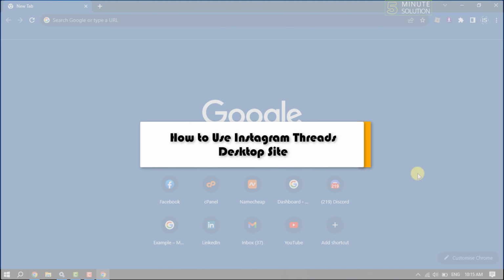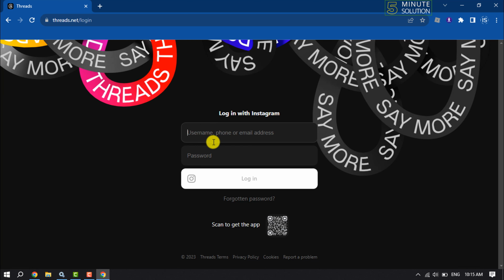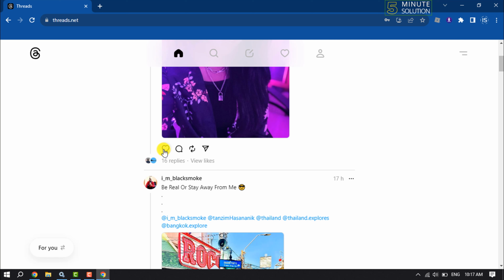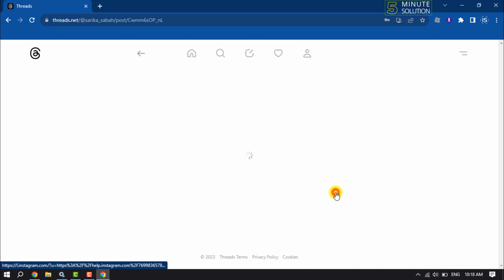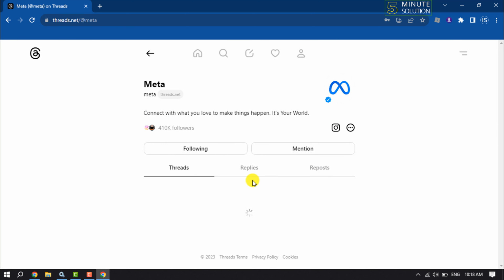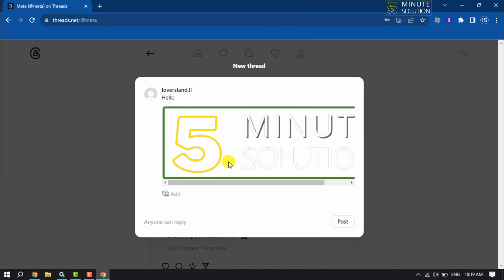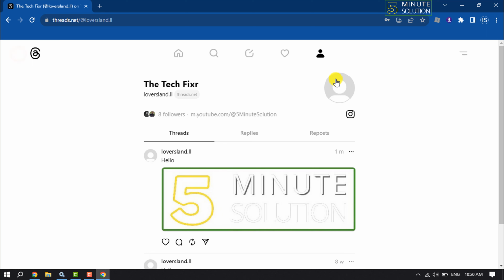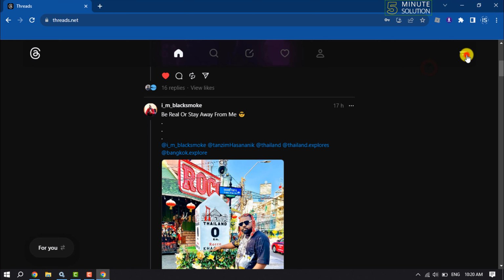How to Use Threads on PC | use Threads on desktop in Window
Here's all you need to know about installing Threads on Windows, Linux, macOS, or Chrome and getting started with the Meta app on a PC or Mac.